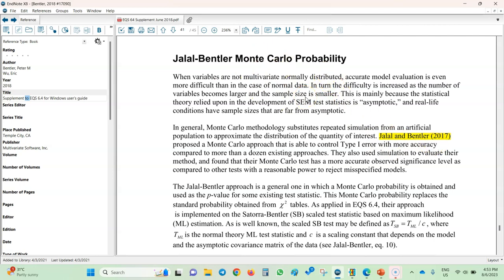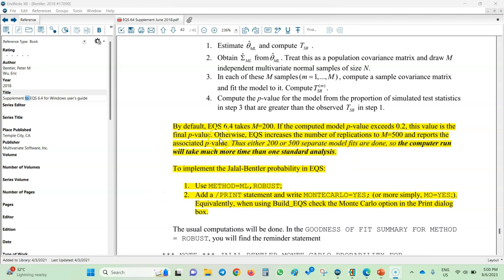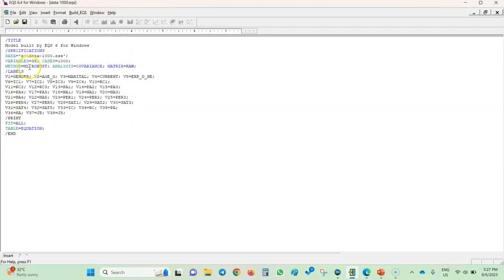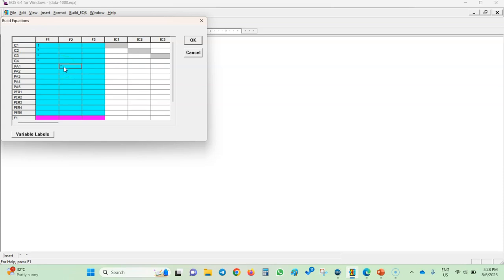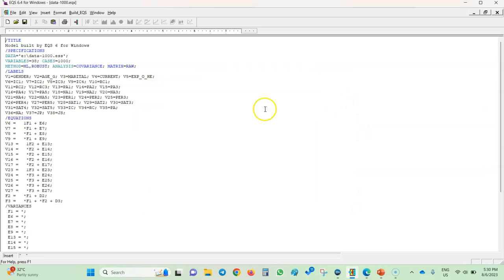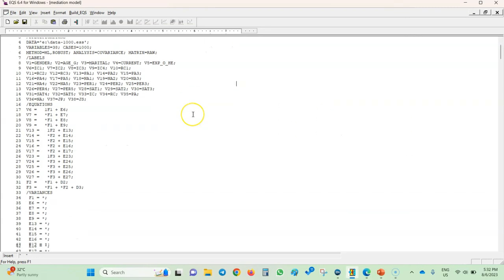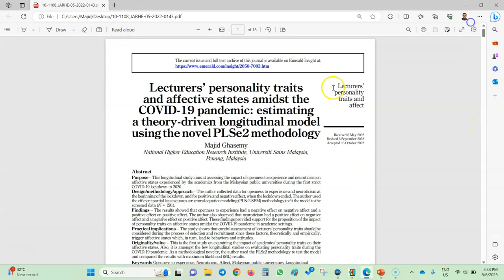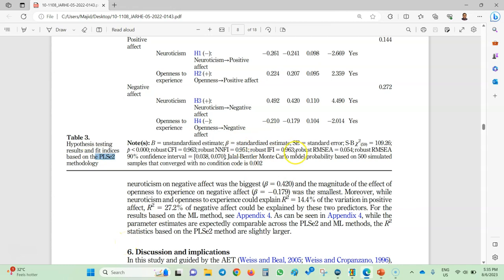#23 Jalal Bentler Monte Carlo probability based on ML and PLSe2 in EQS 6.4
Jalal-Bentler Monte Carlo Probability Value